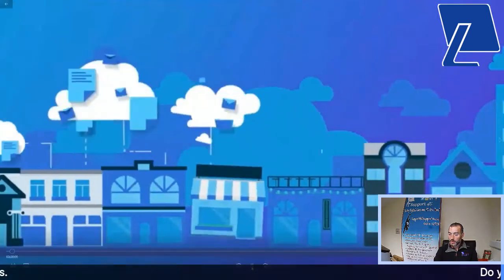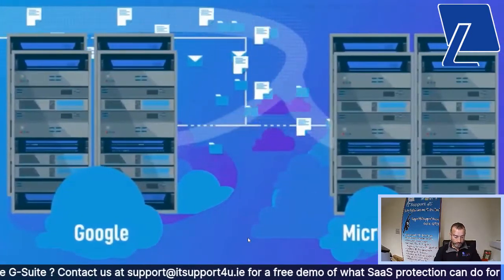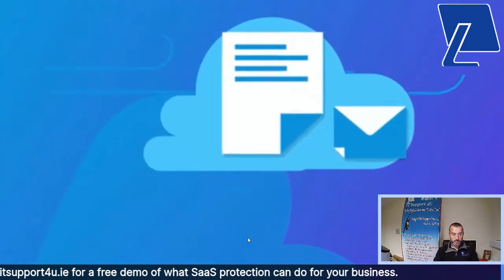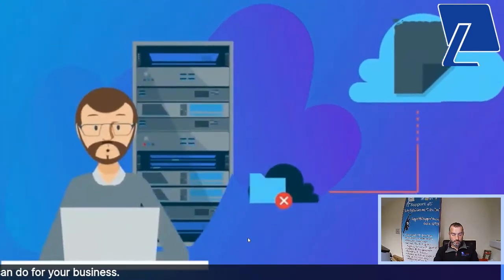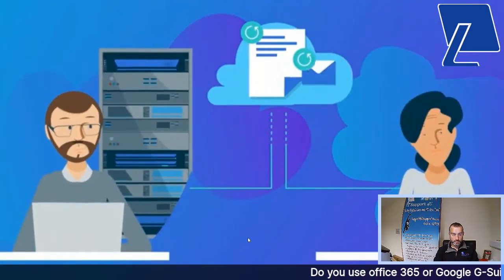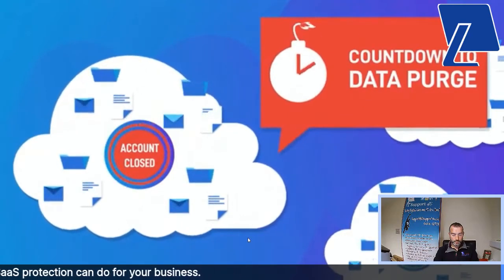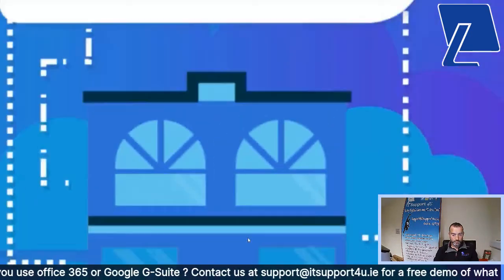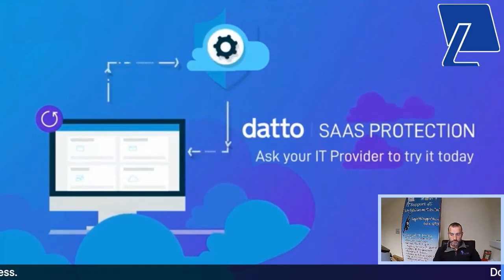SaaS Protection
Do you use Office 365 or Google G-Suite.
You need a backup of your emails, learn why.